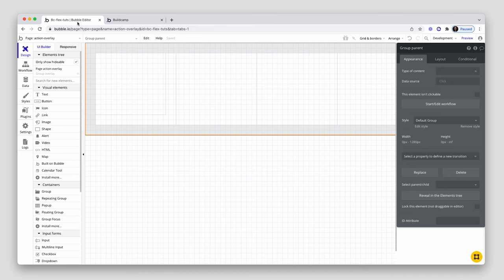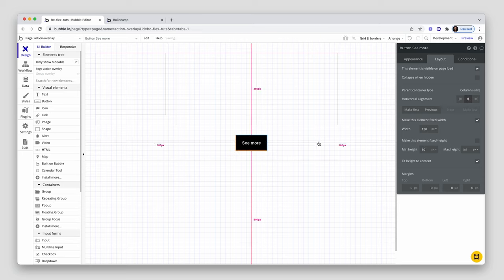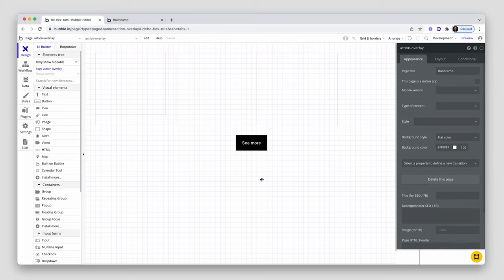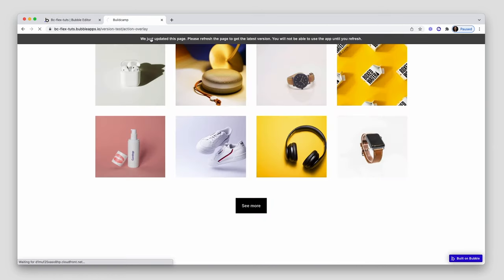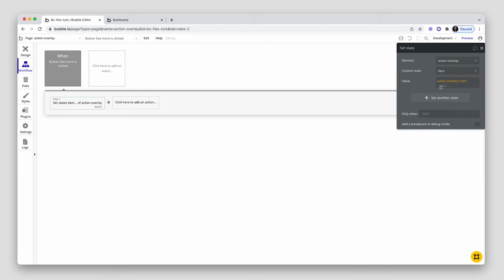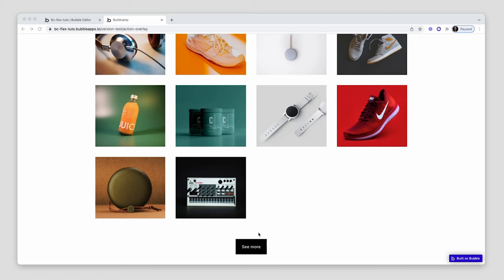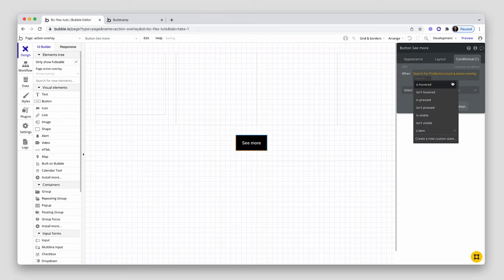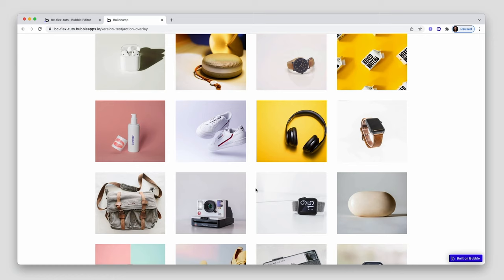RG show more (Flex) | Bubble.io Tutorial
In this tutorial we'll create a 'show more' button to reveal more cells in our repeating group as we click the button. This is a great way to improve the page load performance of your app.